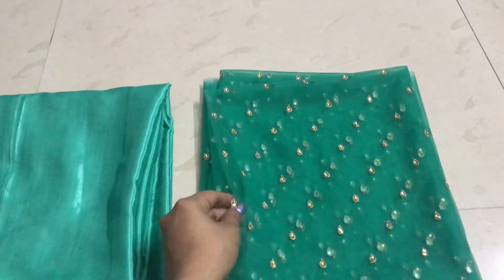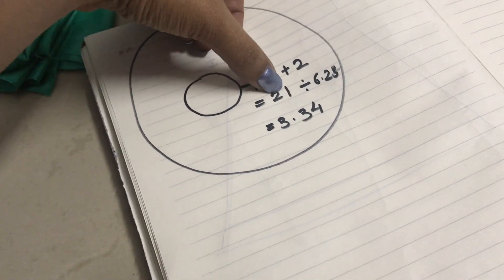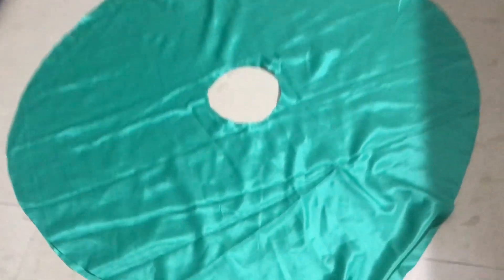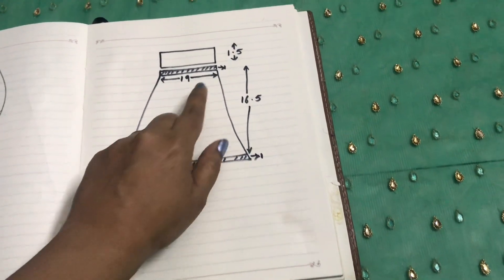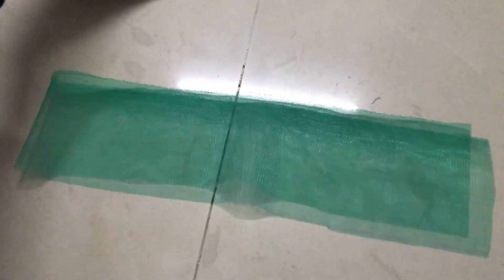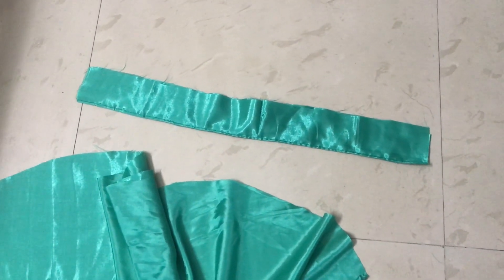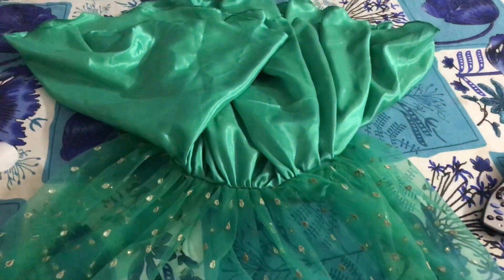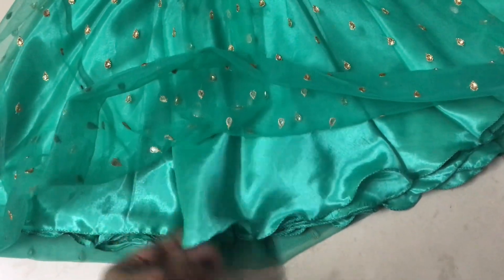Easy LEHENGA Cutting and Stitching